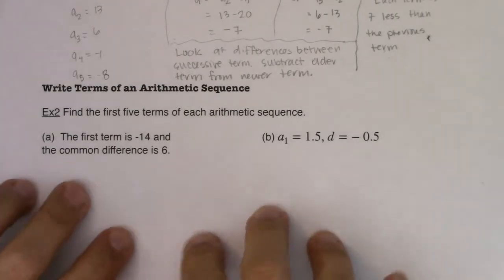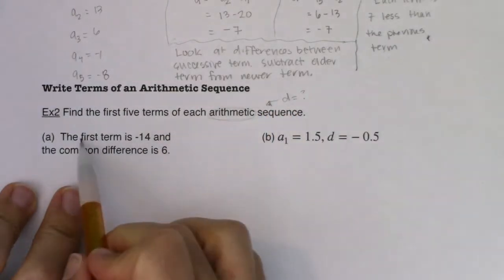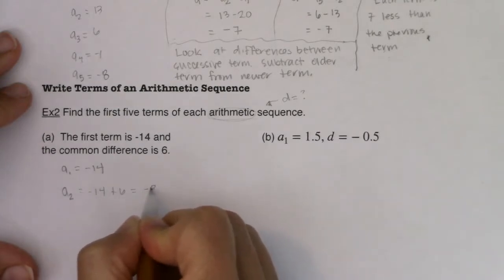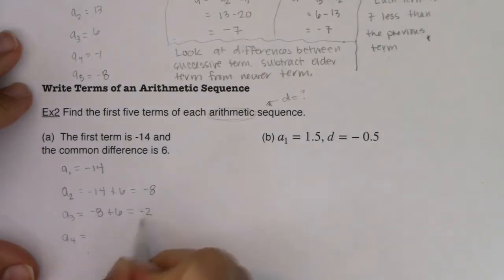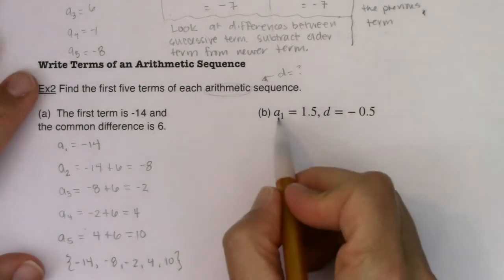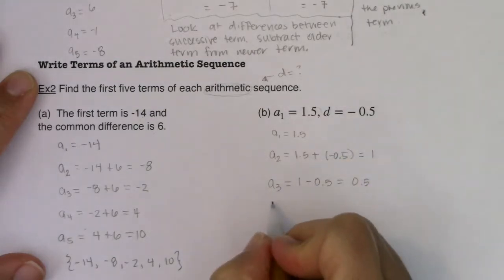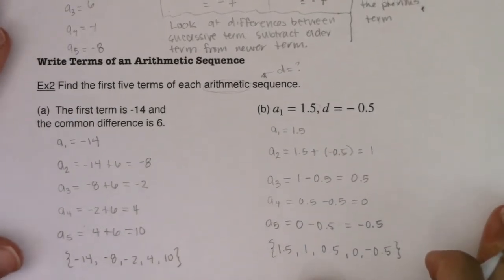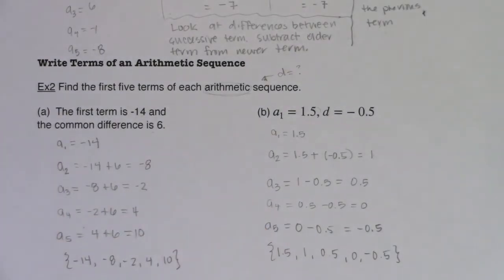Math 31 Section 9.2 Ex 2